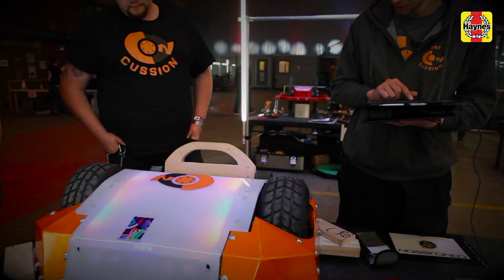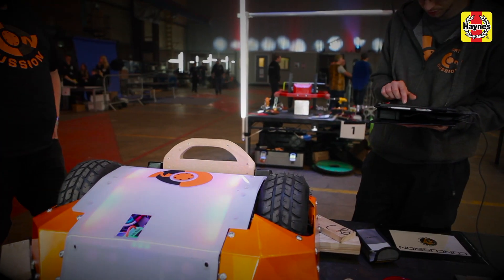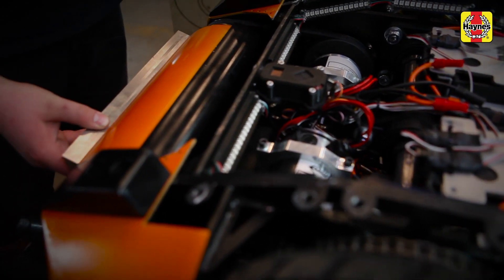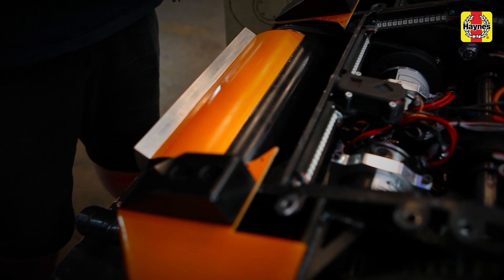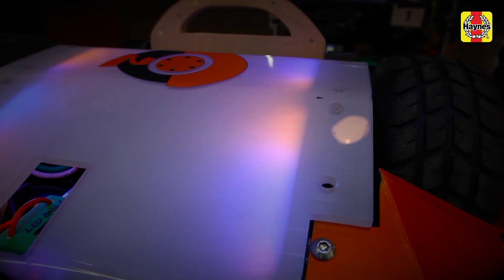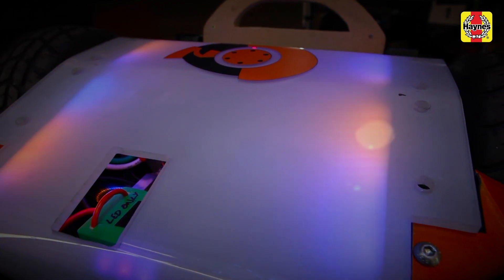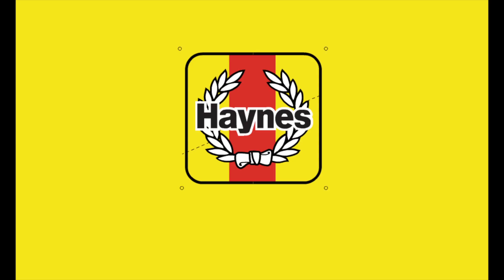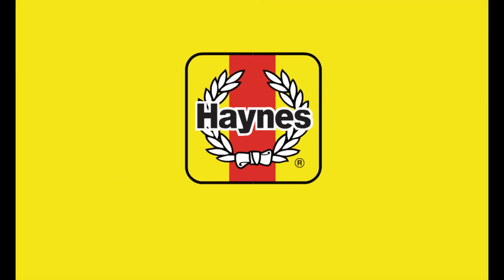Robot Wars Series 10: Concussion team interview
The new series of the BBC's Robot Wars airs on 22 October, and we got to go behind the scenes during the filming as part of the preparation for our new Robot Wars: Build Your Own Robot Manual. In this behind-the-scenes interview, we spoke to the team behind the robot Concussion.